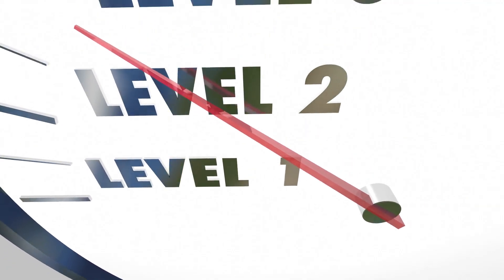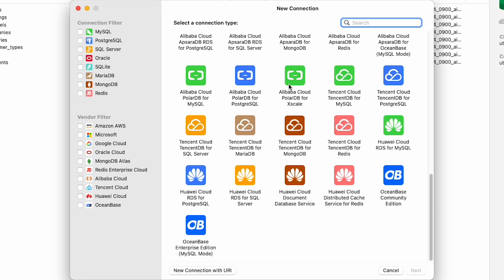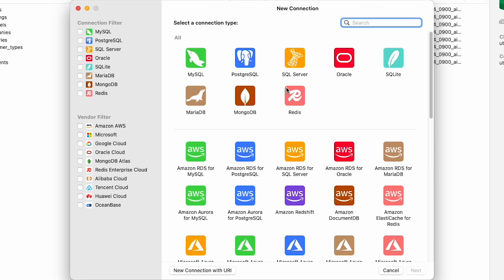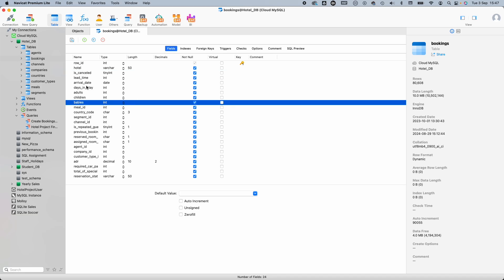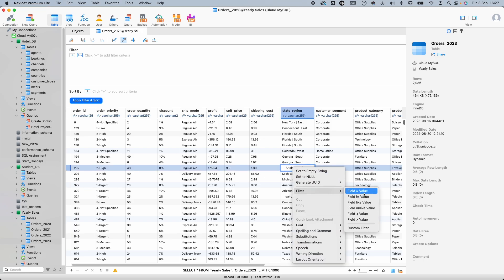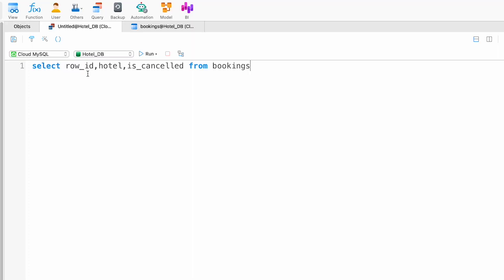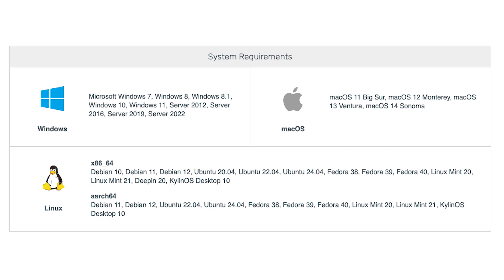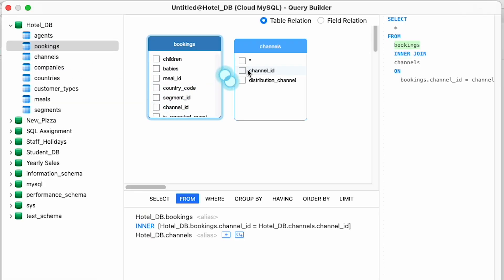New FREE SQL TOOL You've All Been Waiting For!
Feature Matrix

🎥  RECOMMENDED VIEWING
7 Steps to Your 1st BI Analyst Job

📕 FREE EBOOKS
7 Top Tips For Better Dashboard Design
Skills You Need To Succeed In BI
7 Steps to Your 1st BI Job